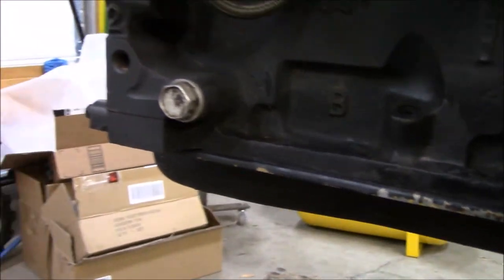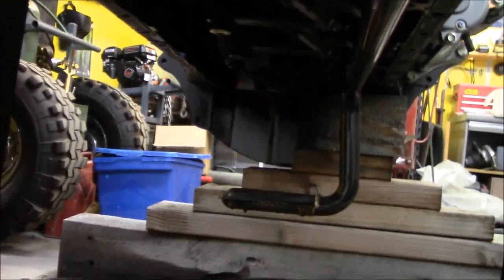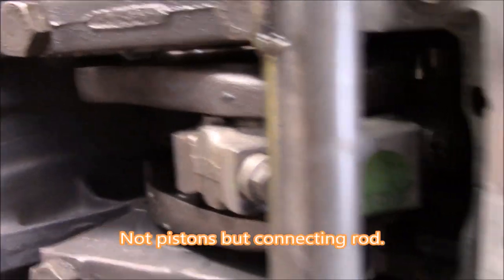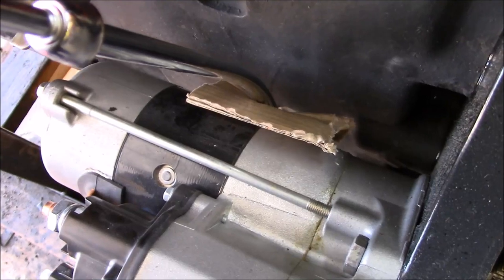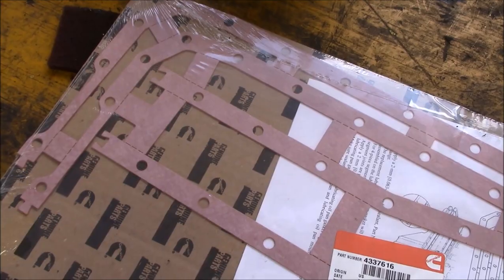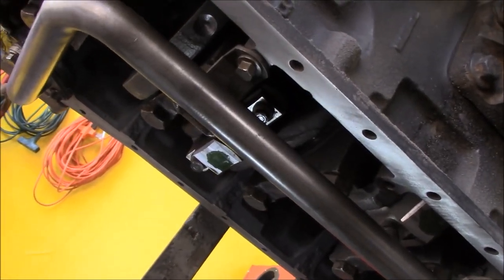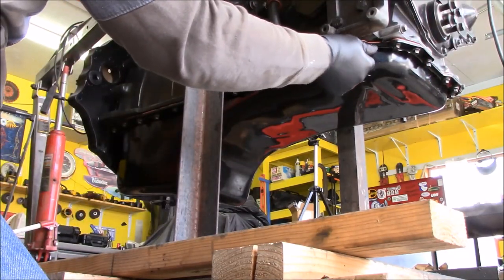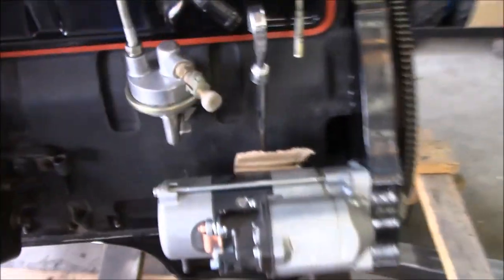Episode 50. Cummins oil pan gasket and dipstick setup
1992 Dodge ram W250 Cummins oil pan gasket replacement. This is the second to last video about this engine. I also finish the install of a dipstick tube that was never intended to be used on the first gen Cummins.